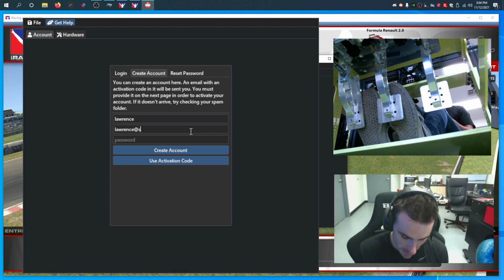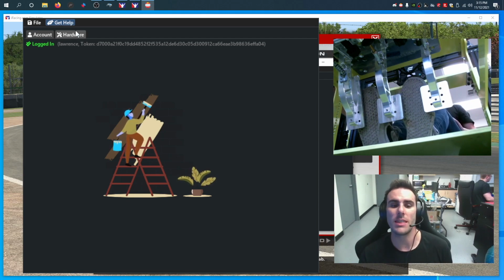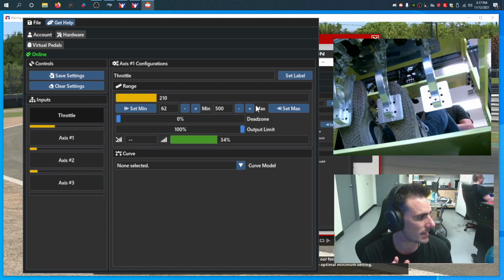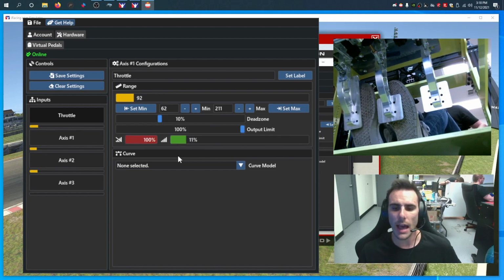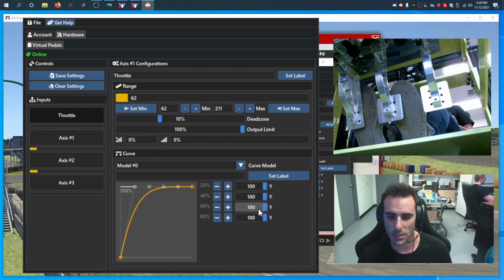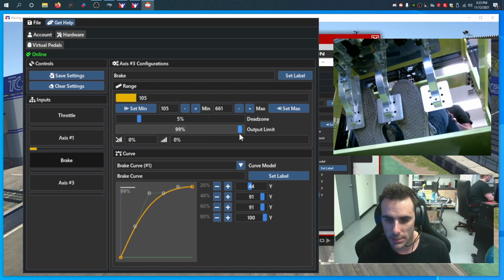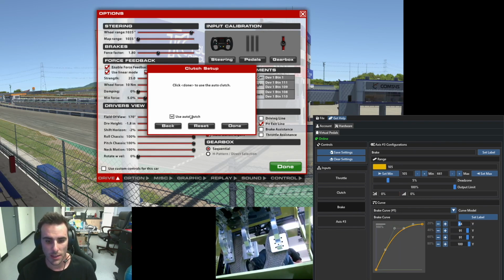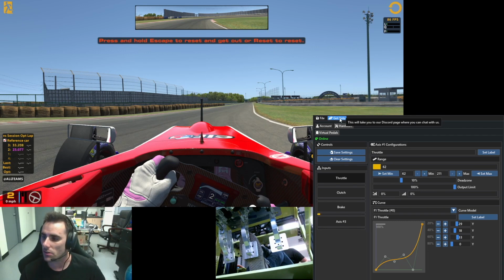Visor Launch Video - Sim Coaches Software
Want to learn more about Sim Coaches Software available for their hardware? Watch this video to learn more!

If you're interested in learning more about our hardware you can check out our site here: simcoaches.com